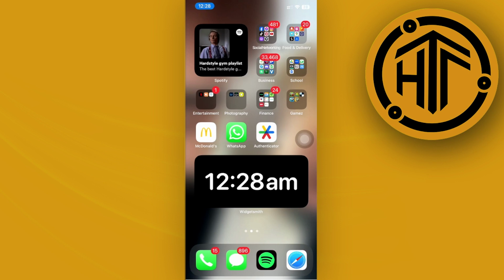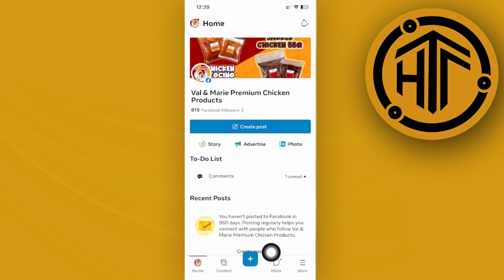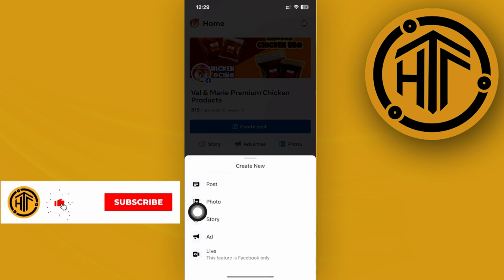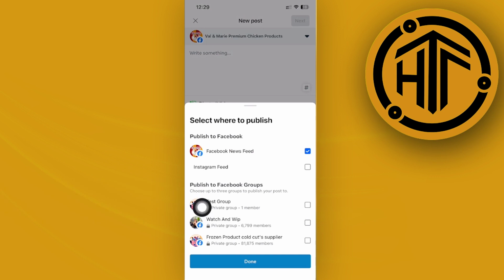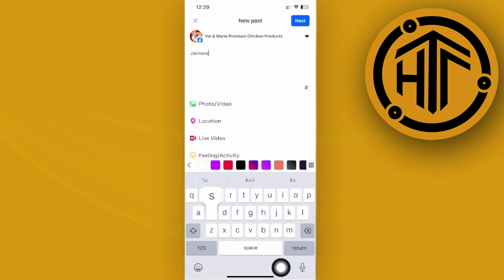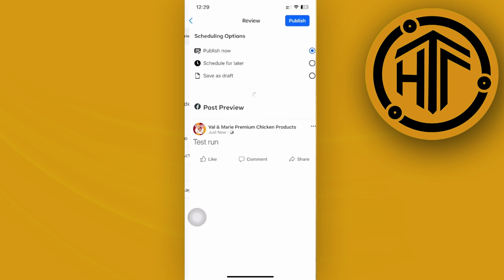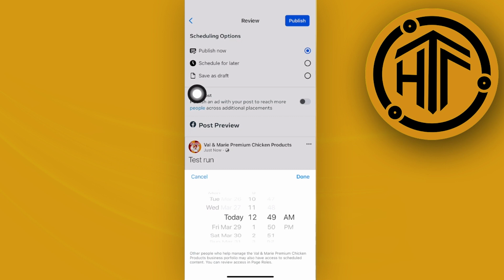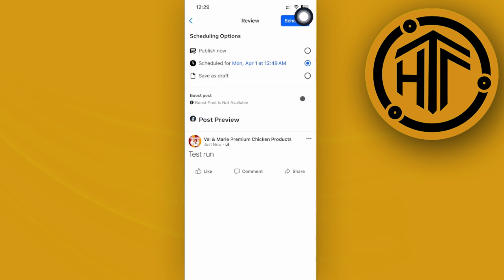How To Schedule Posts On Your Facebook Page (Easy)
In this video, you will learn how to schedule postings on facebook page quickly and easily. Watch the video till the end to find out how to schedule post on facebook.

Did you learn how to schedule facebook page post?

Do you want to see another video from us about how to schedule facebook page reels?

I hope you enjoyed this tutorial on How To Schedule Posts On Your Facebook Page (Easy)? 👀❓